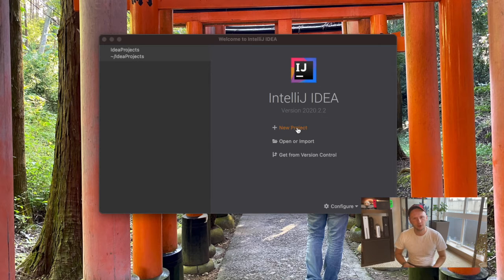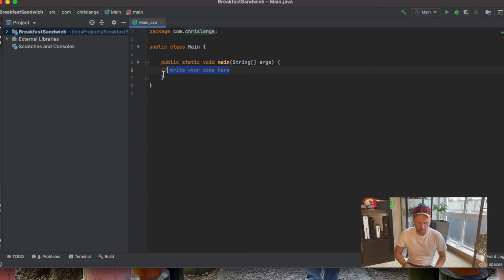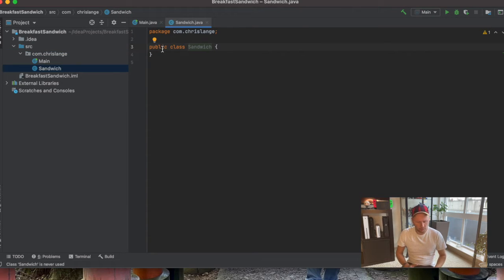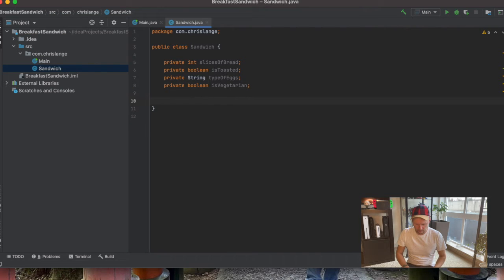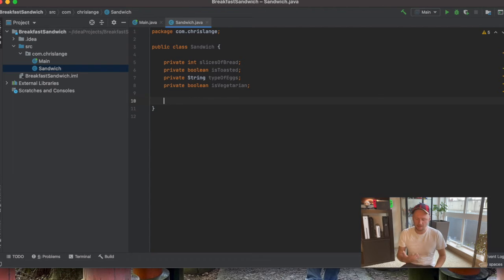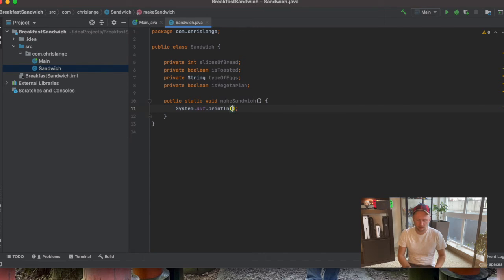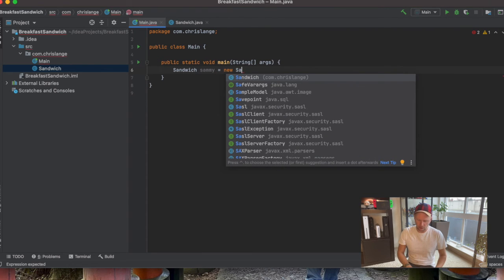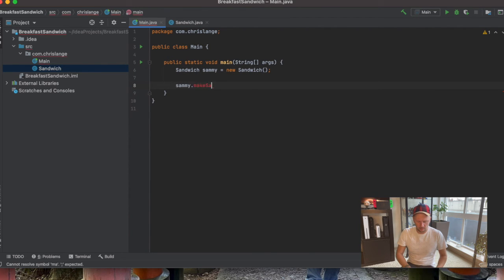I'm Probably Learning Java Ep 2: Object Oriented Programming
Let's check out that OOP! Just a few minutes talking about the basics of Object Oriented Programming in Java.